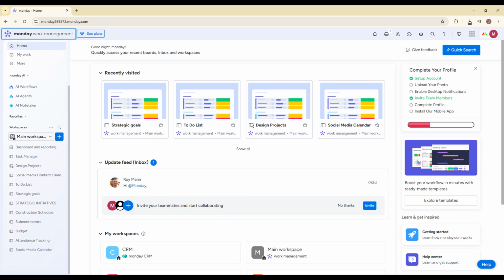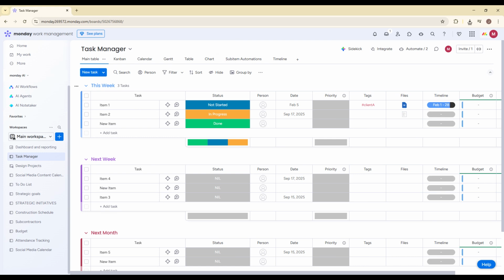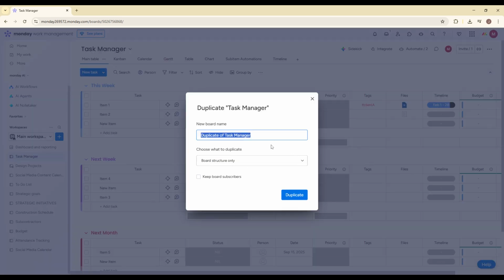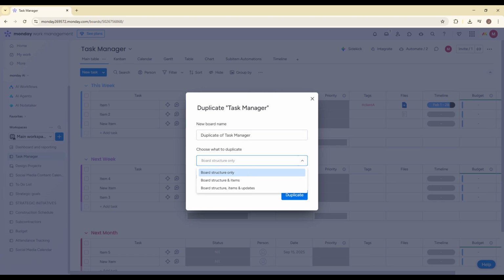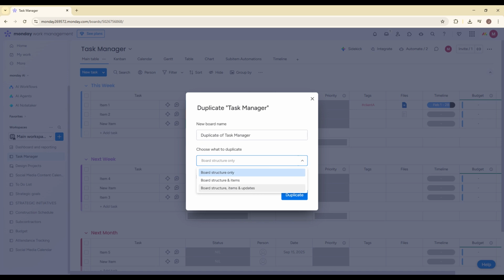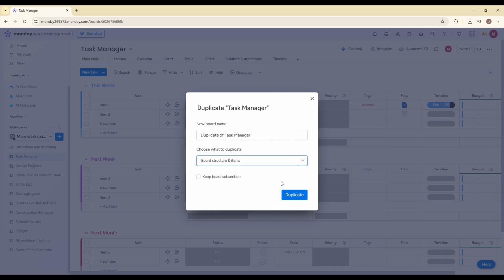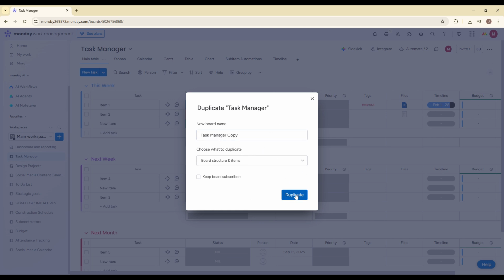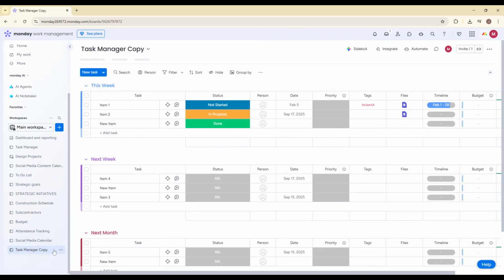How To Duplicate A Board monday.com (2026 Easy Guide)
Learn how to duplicate a board in monday.com step by step. This quick tutorial shows all duplication options including structure, items, updates, and automations.

Timestamps:
0:00 Introduction
0:22 Log in and open your board
0:46 Access the three-dot board menu
1:05 Select Duplicate Board
1:18 Choose duplication options explained
2:18 Name the new board and select workspace
2:42 Click Create Board and finalize
3:00 Outro and recap